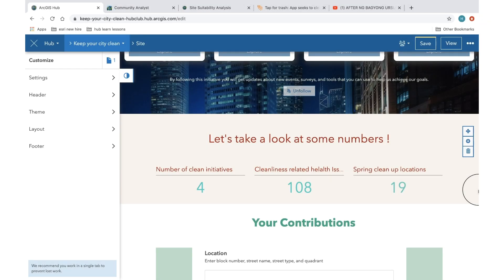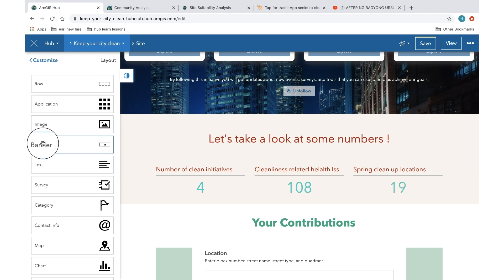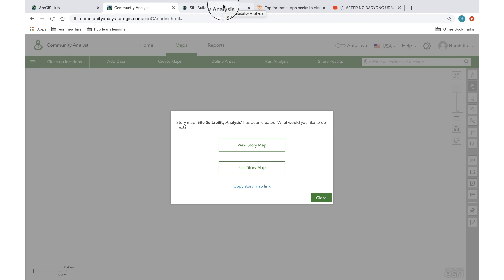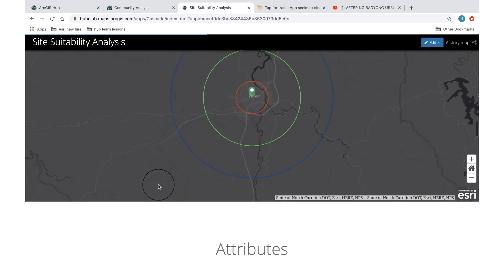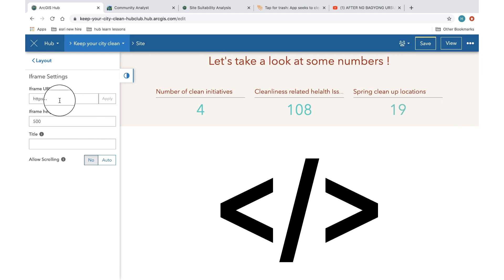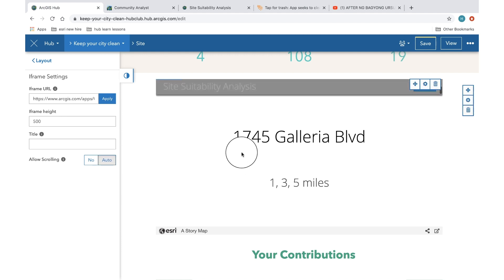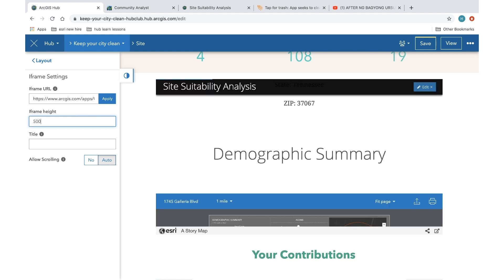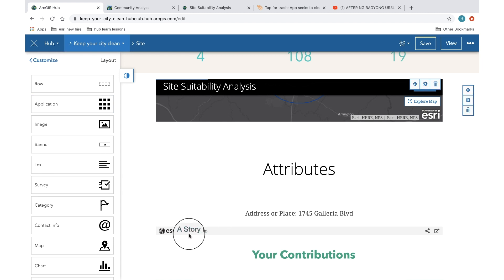How to Use IFrames in ArcGIS Hub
Find out how to embed external .HTML content (surveys, infographics, story maps, and more) on your ArcGIS Hub sites and pages using the Iframe card option. We’ll walk you through the steps and demo the Iframe settings in this short Hub How-To video.